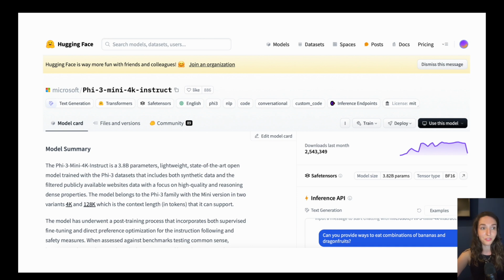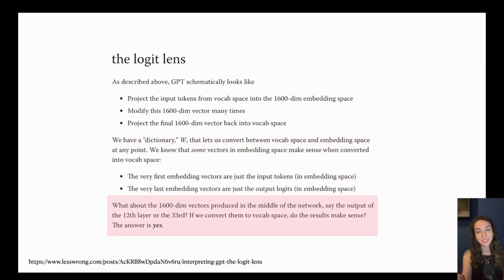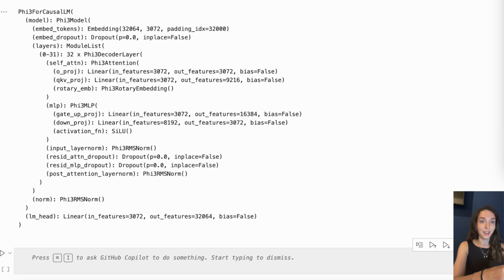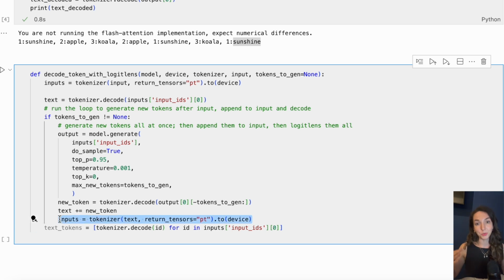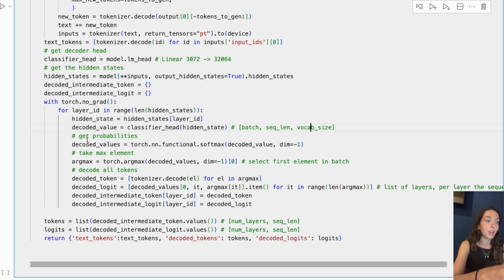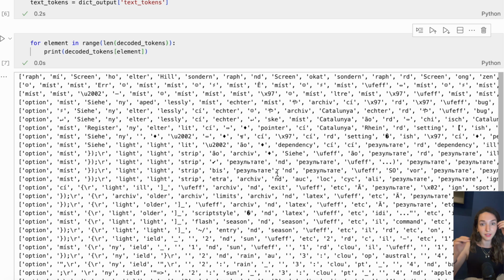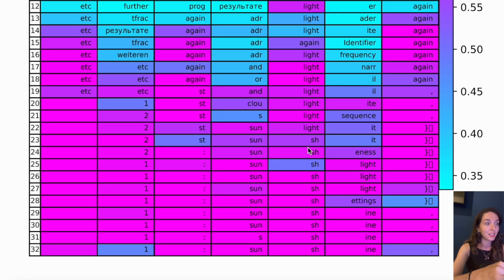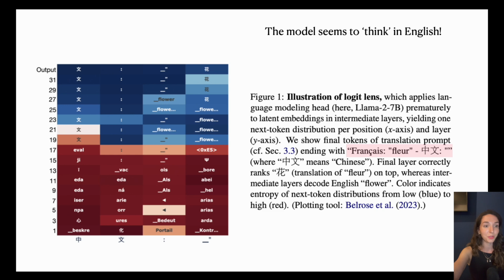Decoding hidden states of Phi-3 with LogitLens (Interpretability Series)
In this series we discuss interpretability and explainability methods for deep neural nets focussing on Microsoft's Phi3. In this episode we zoom into LogitLens, a simple method that allows to decode intermediate representations.